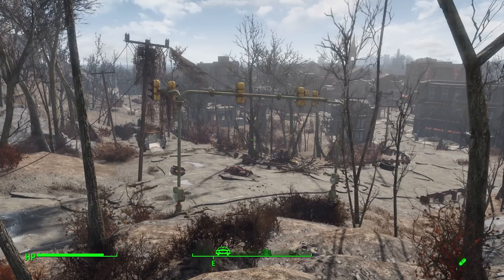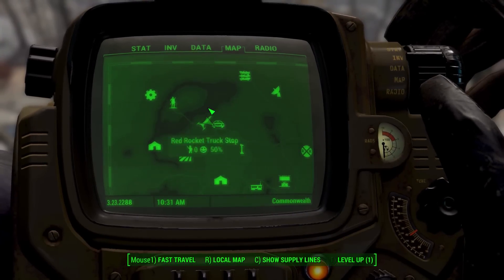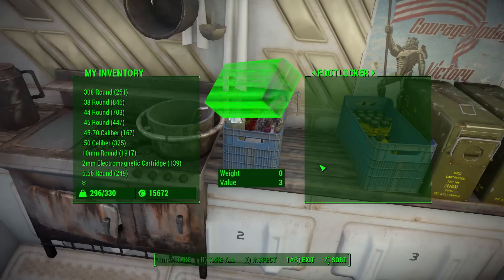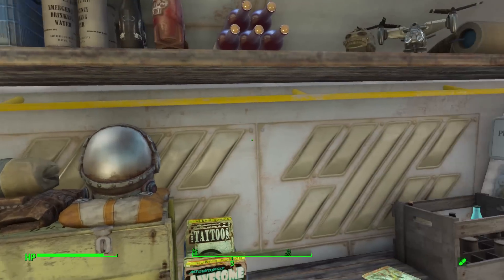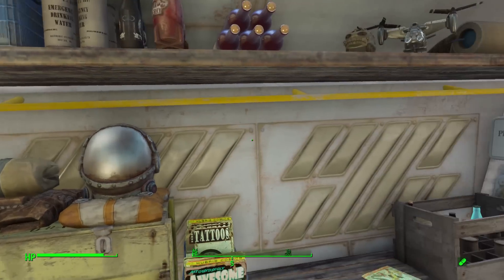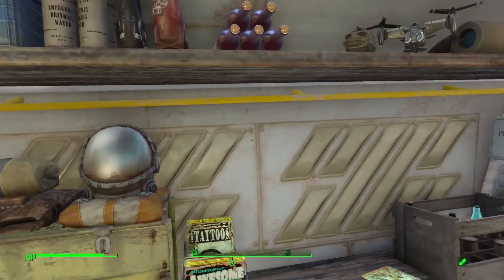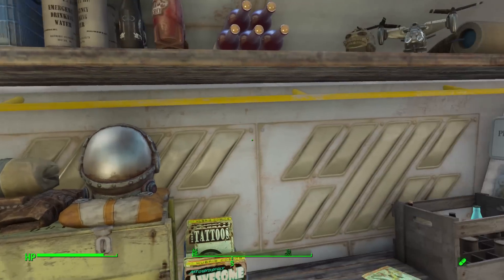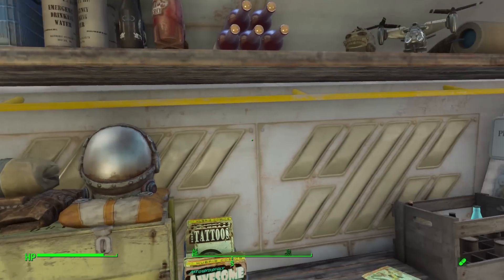Fallout 4 Mods - APC Transport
In this episode I mess around with the APC Transport mod which adds into the game a modified APC to use for fast travel as well as a player home.